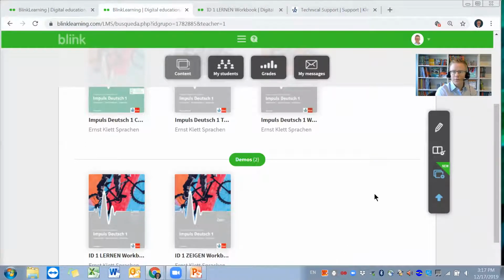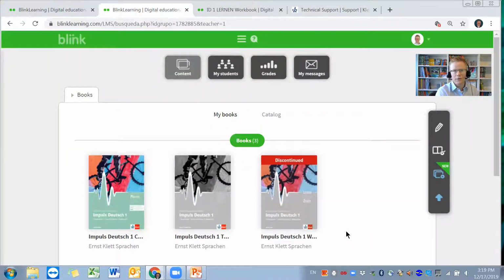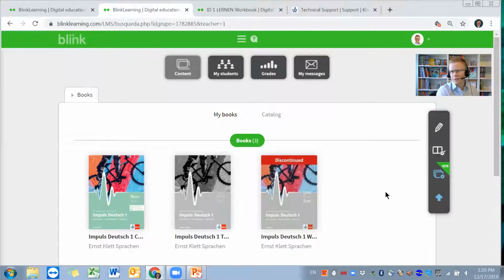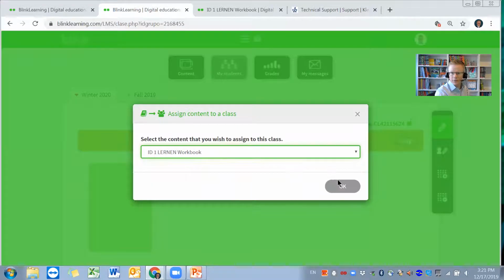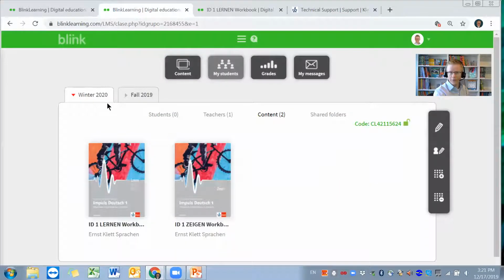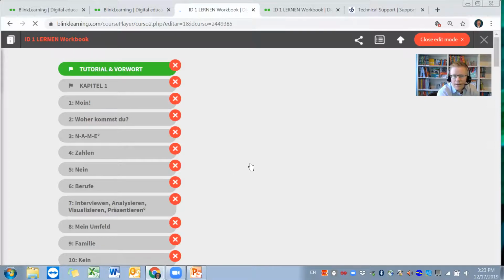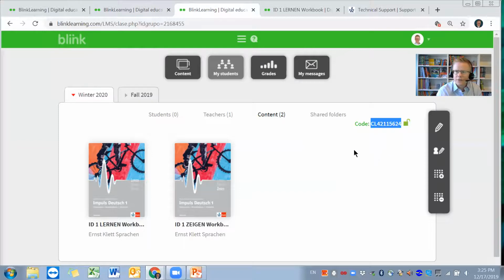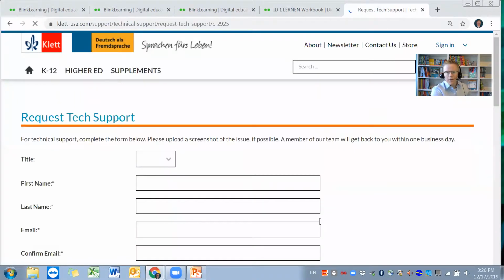Instructor Setup Tutorial for Impuls Deutsch 1 Re-release in BlinkLearning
Instructors will receive new Book Codes in mid-December 2019.
Continuing students will receive new Book Codes in early January 2020.
New students must purchase new Book Codes or as part of the Blended Bundle, also available online and in many campus bookstores.